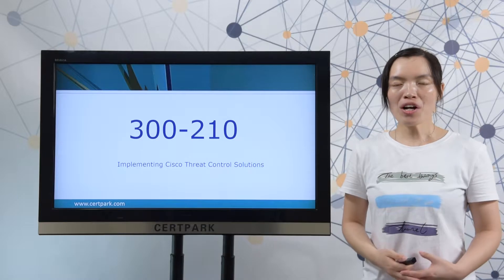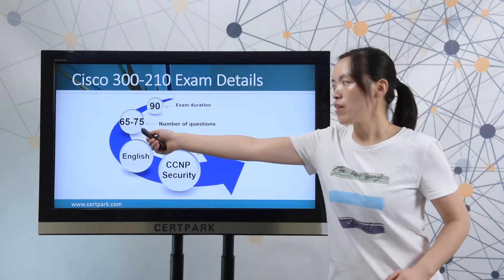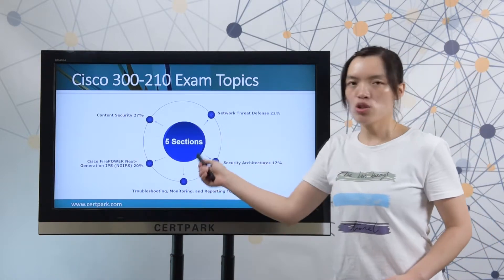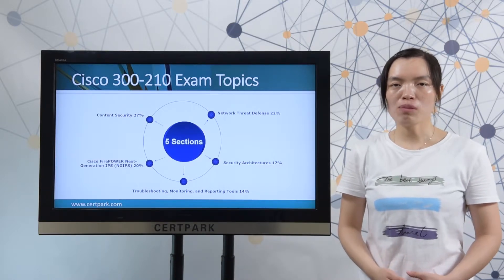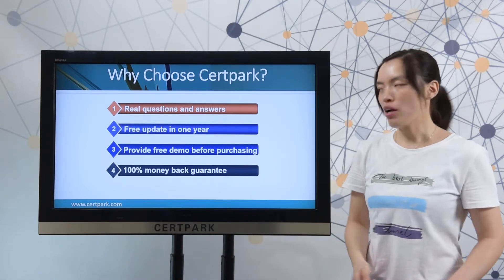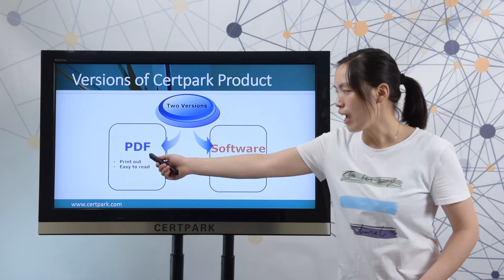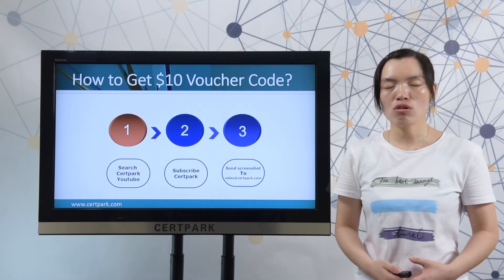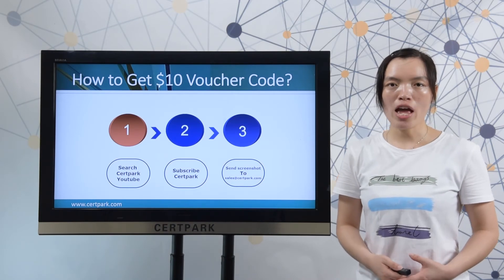[Certpark] 300-210 Implementing Cisco Threat Control Solutions (SITCS)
Certpark 300-210 Implementing Cisco Threat Control Solutions (SITCS) is useful in your preparation. Certpark provides the latest exam dumps and sample questions for hot IT certifications, such as Cisco, IBM, Microsoft, Huawei, CompTIA, and others.
1. Provides PDF and Software for most of exams
2. Free update in one year
3. Try free 300-210 free demo before you decide to purchase
4. Money back guarantee